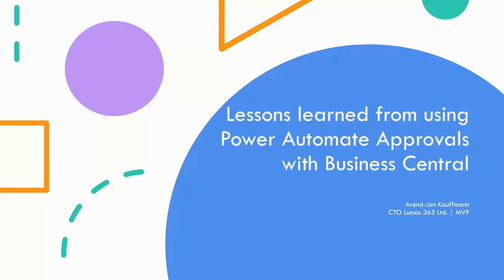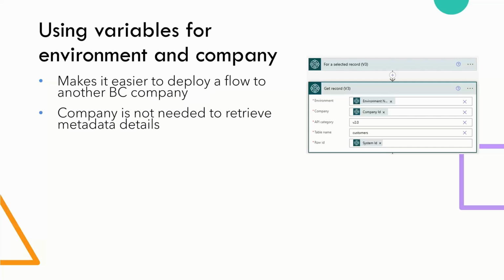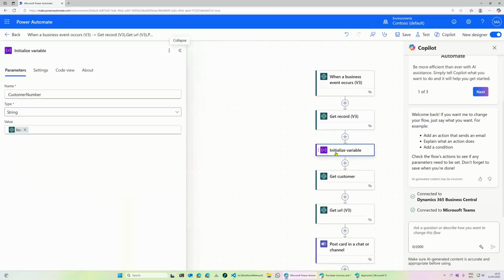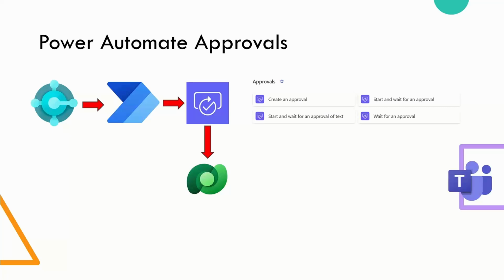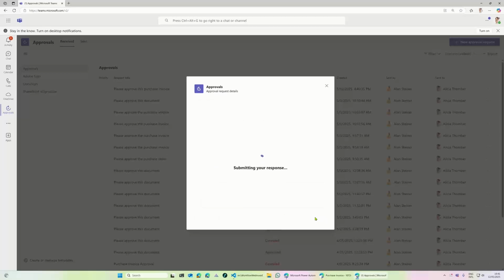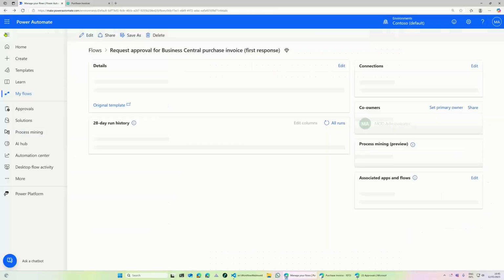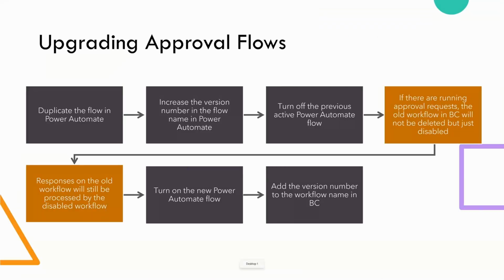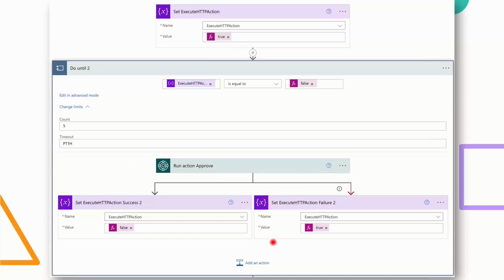20250512 - Lessons learned from using Power Automate approvals with Business Central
It's quite easy setting up Power Automate approvals to work with Business Central. However, after the initial setup there are quite some pitfalls and you may find yourself wrestling with unexpected behavior.
This session will discuss various lessons learned from implementing Power Automate approvals with Business Central. We will discuss the proper way of canceling approval requests, monitoring progress, exception handling and maintaining and upgrading existing approval flows. Combined with many demos this session will give you a lot of take-aways that can be applied immediately in your daily work.

Presenter: Arend-Jan Kauffmann
Moderator: Bert Verbeek

00:03:19 - Introduction Arend-Jan
00:03:51 - Lessons learned while...
00:06:25 - Common Sense
00:08:34 - Maintaining existing flows
00:09:45 - Using variables for environment and company
         00:14:35 - Demo
00:25:19 - Power Automate Approvals
         00:33:46 - Demo
00:44:59 - Canceling an approval flow
         00:47:22 - Demo
00:50:28 - Upgrading approval request
00:54:46 - Request an approval as delegated admin
00:56:38 - Delete approval workflow as delegated admin
00:58:03 - Investigating why a flow is stuck
00:59:35 - Handling error situations
01:02:58 - Q&A